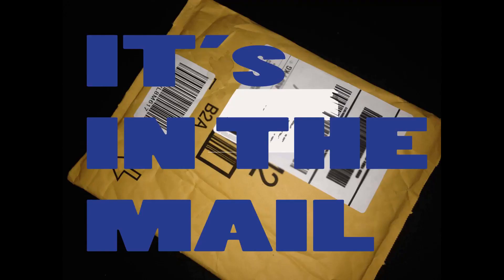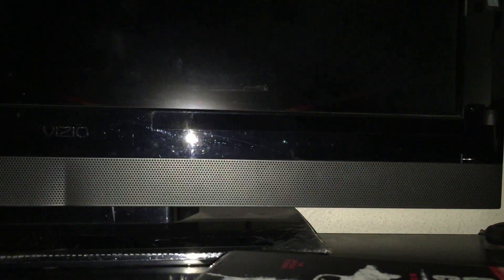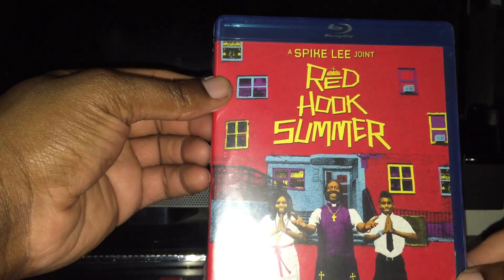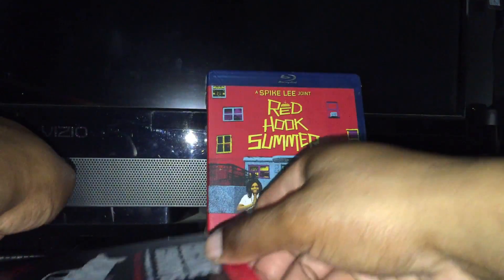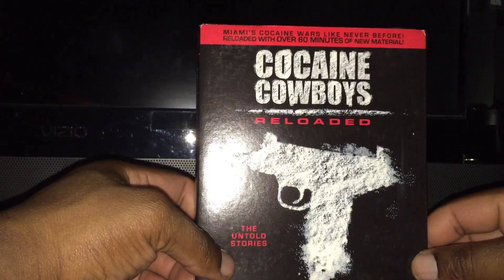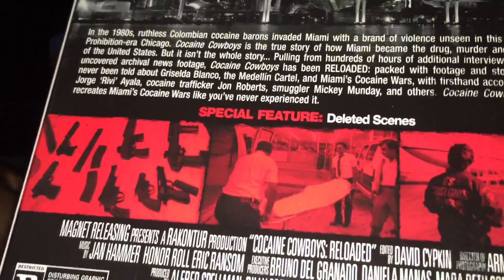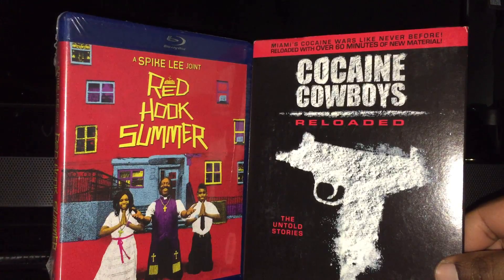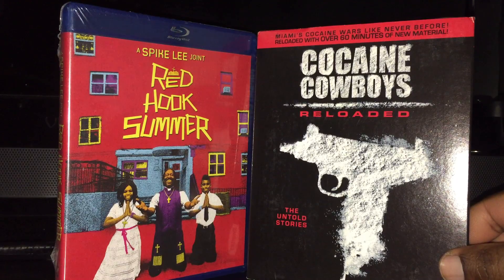It's In The Mail 7-15-2015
My latest delivery via Best Buy enjoy!